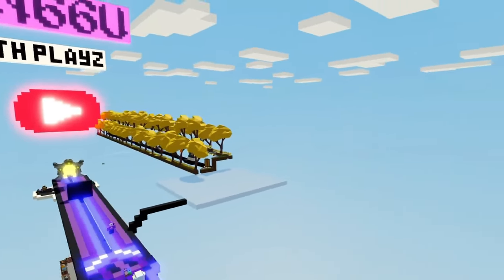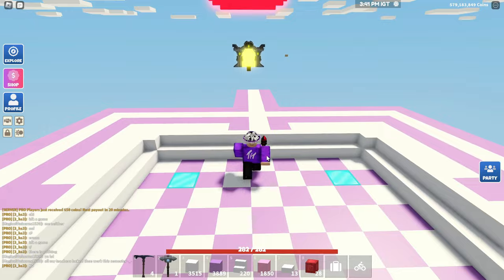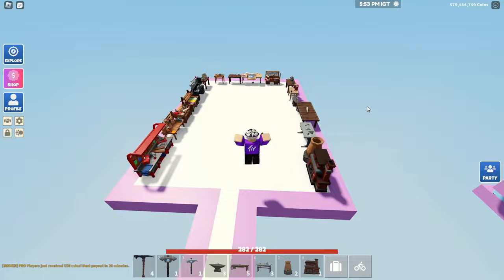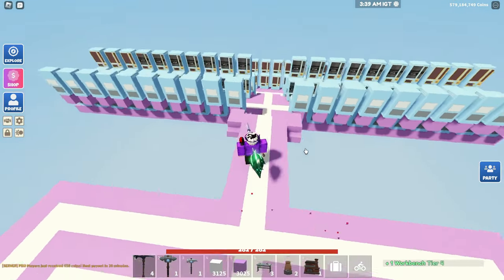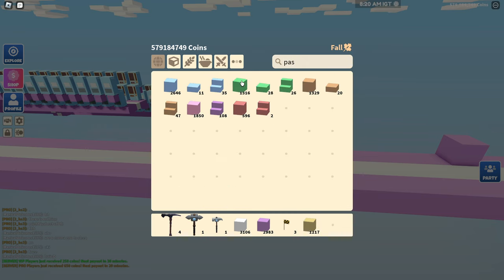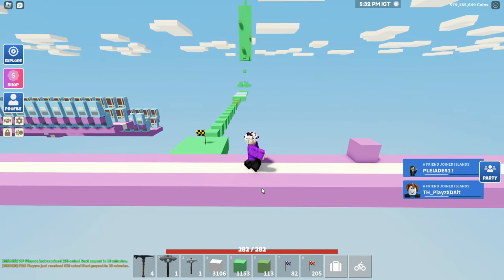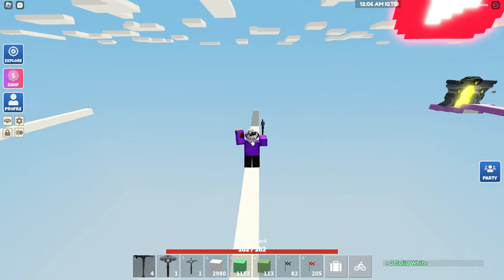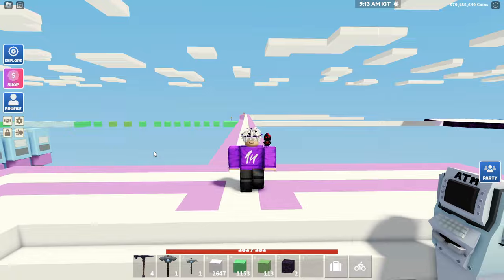I Built A Brand New Island Inside of Roblox Islands!